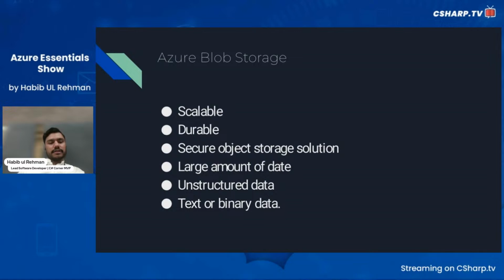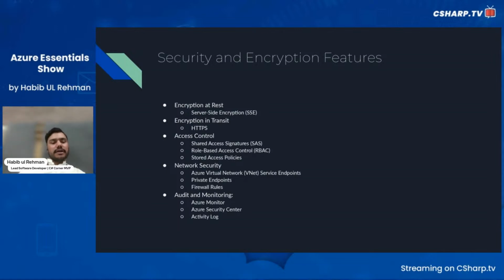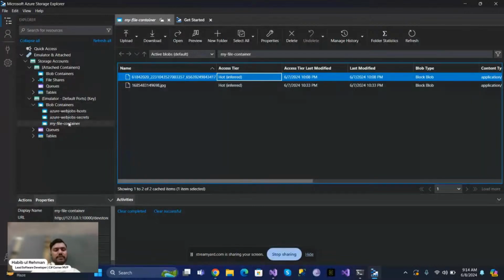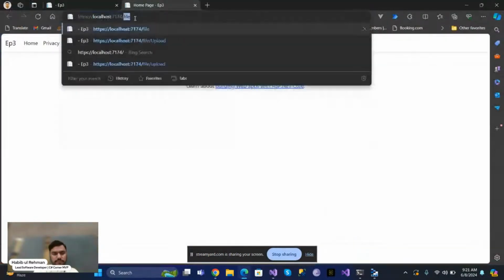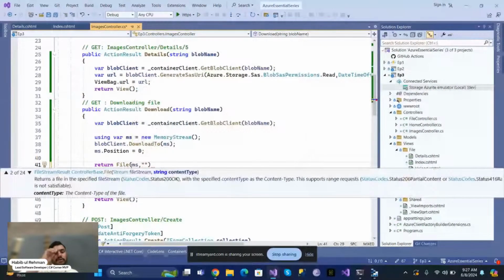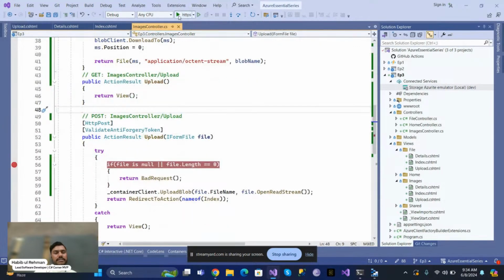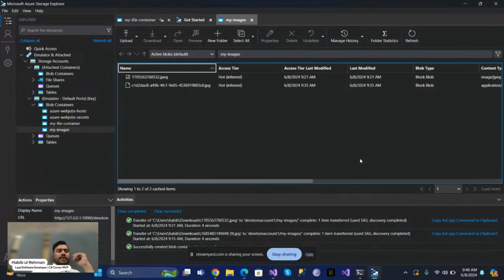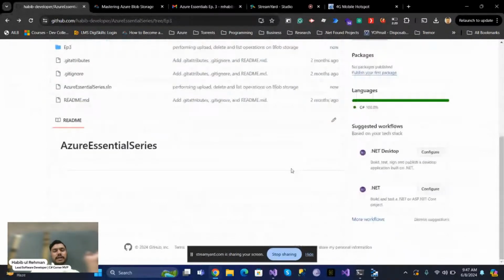Mastering Azure Blob Storage - Azure Essentials Series - Ep: 3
In this episode, we'll explore the fundamentals of Azure Blob Storage, its key features, and how it can be leveraged to store and manage large amounts of unstructured data in the cloud.

During the episode, we'll cover:

• An overview of Azure Blob Storage and its use cases
• Understanding the different types of blobs: block blobs, append blobs, and page blobs
• Best practices for uploading, managing, and accessing blobs in Azure Storage
• Security features and data encryption options for protecting your blob data
• Real-world examples showcasing the versatility and scalability of Azure Blob Storage across industries

Whether you're a developer, data engineer, or cloud enthusiast, this episode will provide you with the knowledge and skills needed to effectively utilize Azure Blob Storage in your cloud-based applications and solutions. Don't miss out on this informative session packed with practical insights and demonstrations!